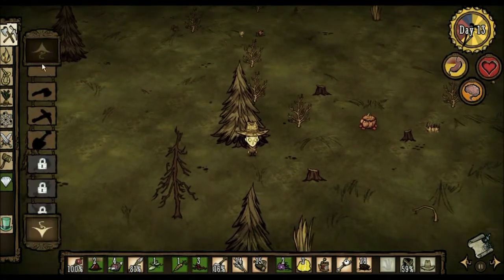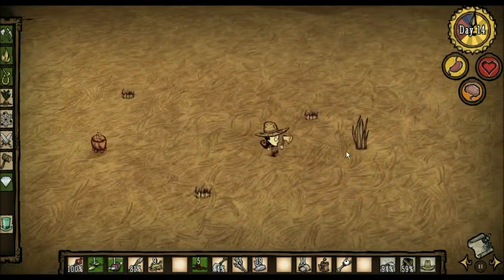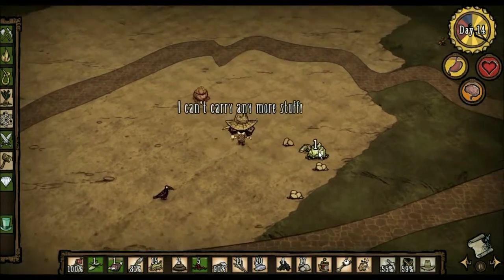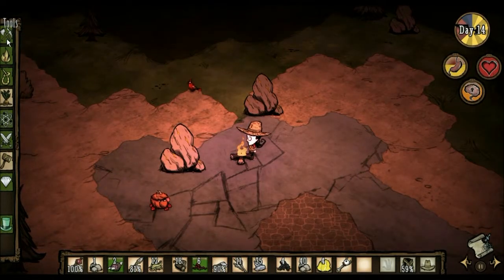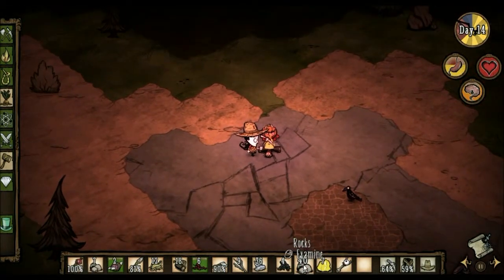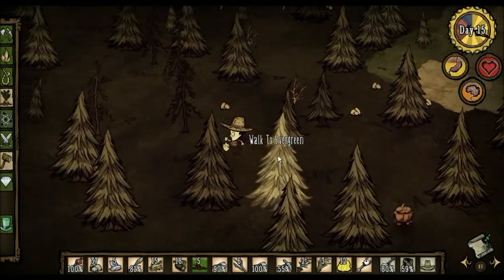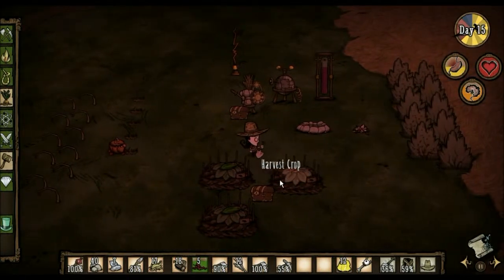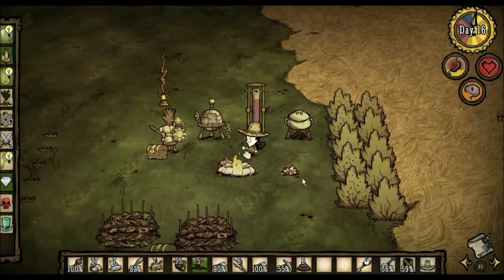Don't Starve (Willow) #5 | The Red Season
It's the red season for the beefalos, and the rock mining season for Willow!  Thank-you all so very much for watching, and I hope you enjoyed!  If you enjoyed the video, please hit Like, as it really helps a lot!